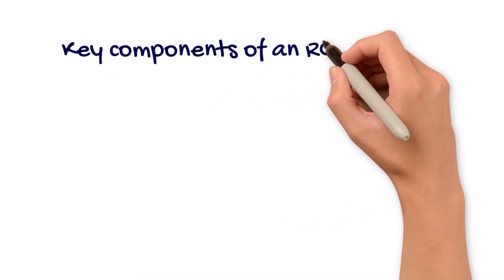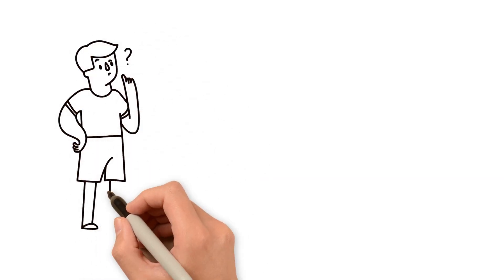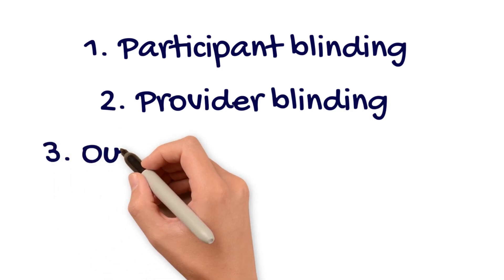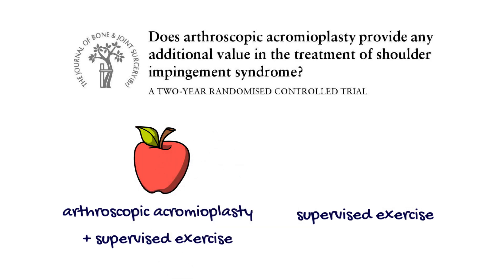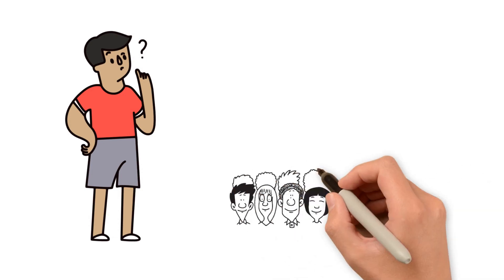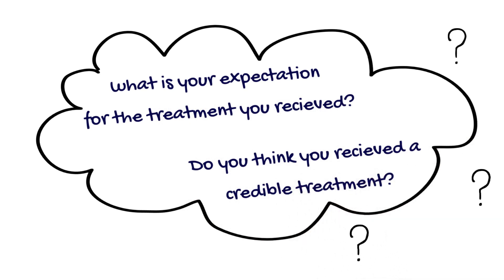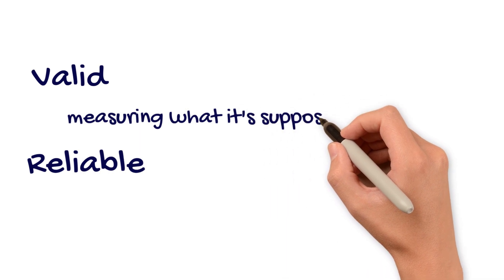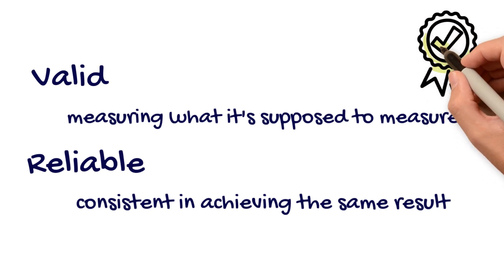RCTs blinding and outcomes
In this video, we introduce the topic of a blinding and outcomes in randomized controlled trials (RCTs). We discuss participant blinding, provider blinding, and outcome assessor blinding. We also discuss outcome measurement, including the topic of validity and reliability.